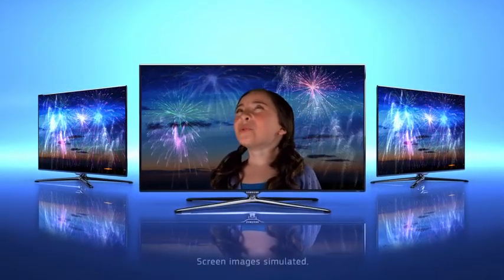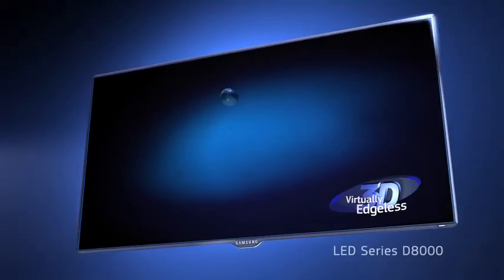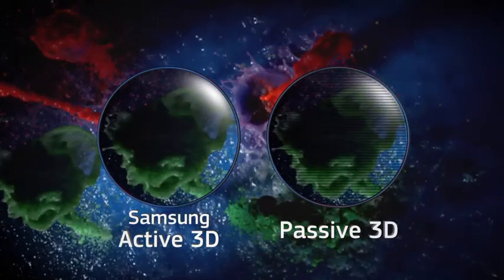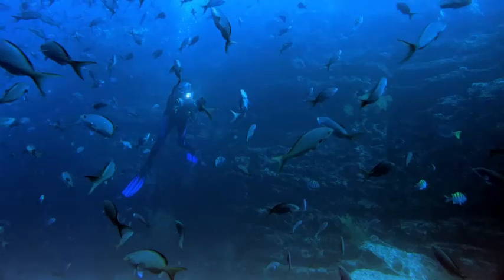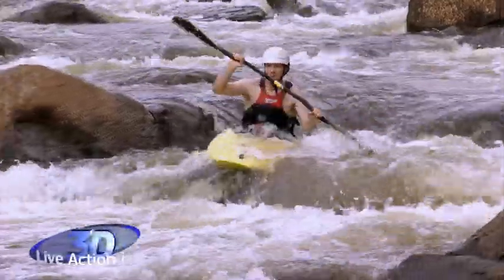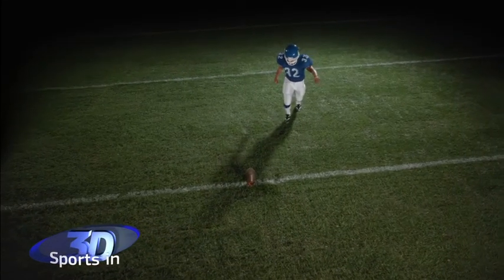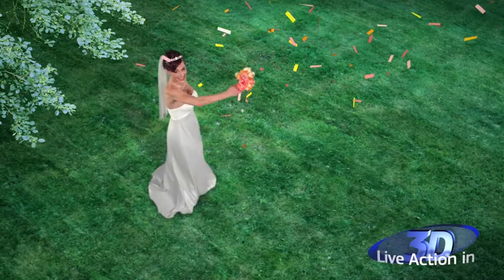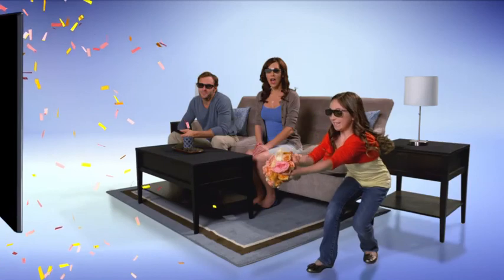Samsung EH Heisner as the Archer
3D commercial with EH Heisner playing the role of the Archer who shoots an arrow through an apple.